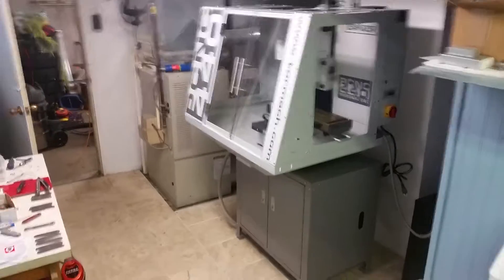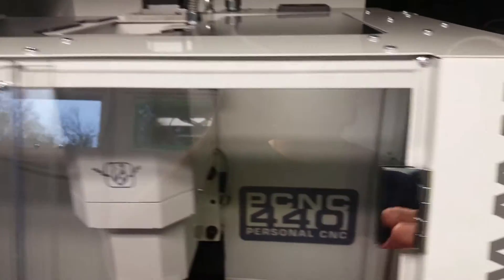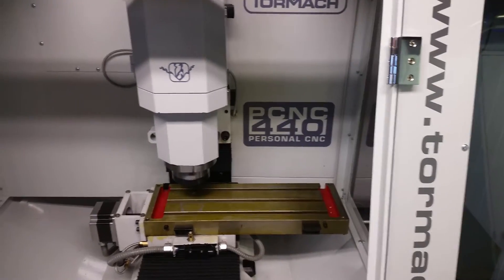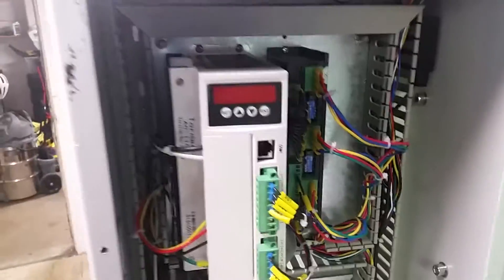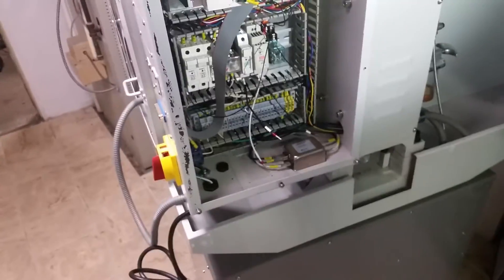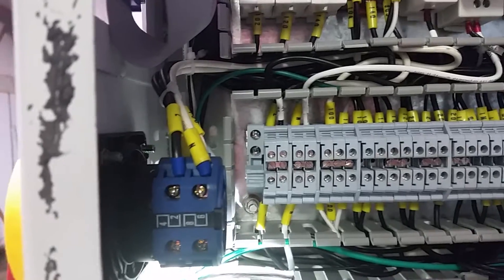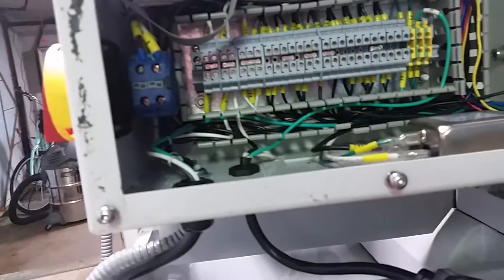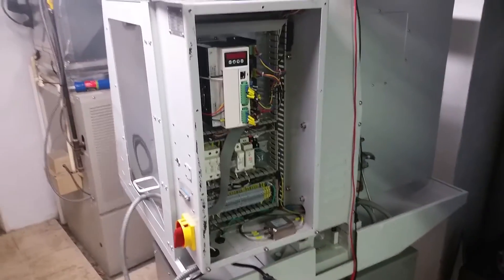My New Tormach 440 CNC Mill Video 9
Enclosure complete and flood coolant control components wired in.